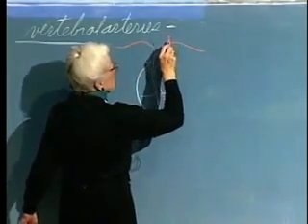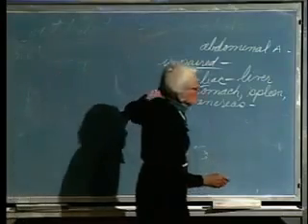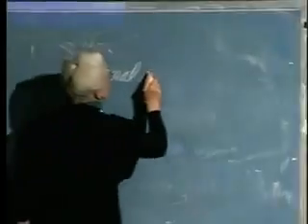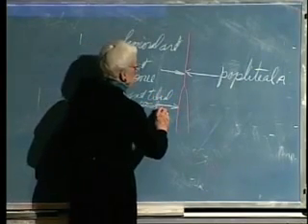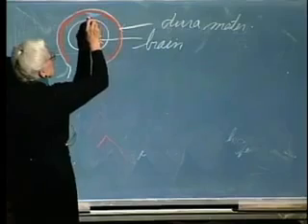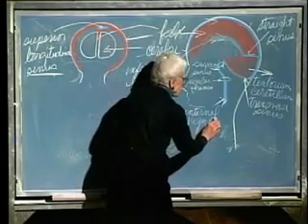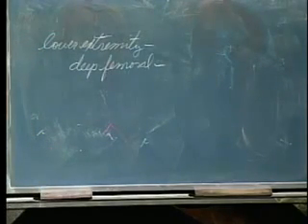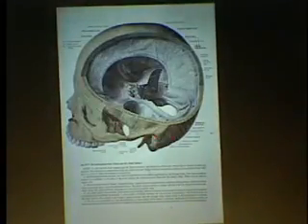Integrative Biology 131 Lecture 17 Blood Vascular System